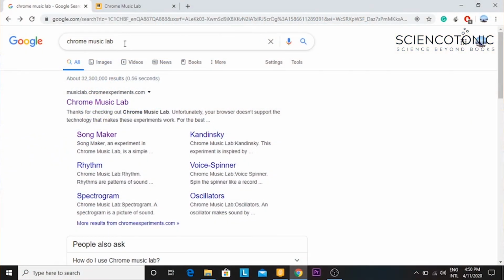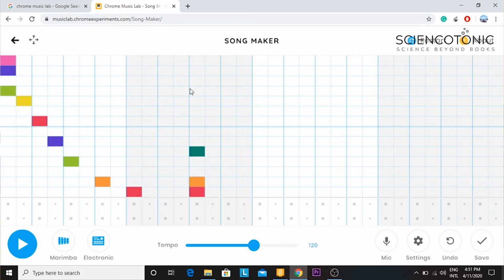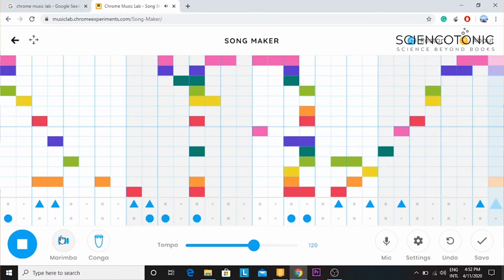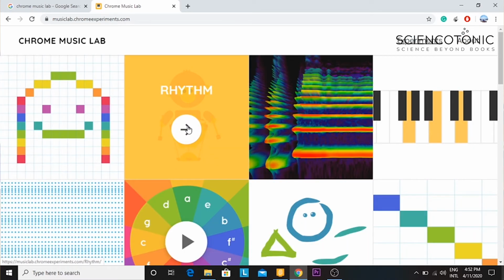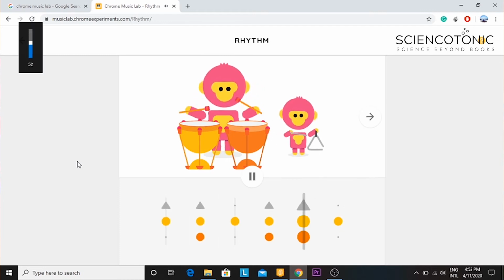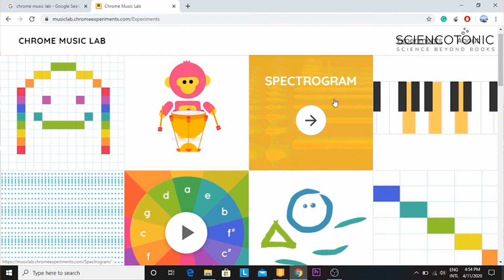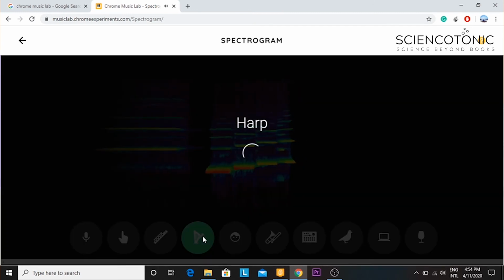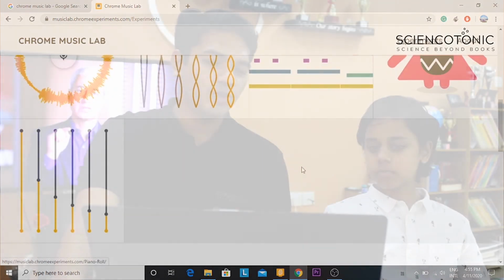4| Can AI make music ? | Experiments with AI series | Sciencotonic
Will artificial intelligence take over the world?. A new series on AI and experimenting with It.

Join us as we try out with different experiments to explore the world of AI.
Anyone can do this, you don't need knowledge on computers /programming skills

In computer science, artificial intelligence (AI), sometimes called machine intelligence, is intelligence demonstrated by machines, in contrast to the natural intelligence displayed by humans and animals. Leading AI textbooks define the field as the study of "intelligent agents": any device that perceives its environment and takes actions that maximize its chance of successfully achieving its goals. Colloquially, the term "artificial intelligence" is often used to describe machines (or computers) that mimic "cognitive" functions that humans associate with the human mind, such as "learning" and "problem-solving